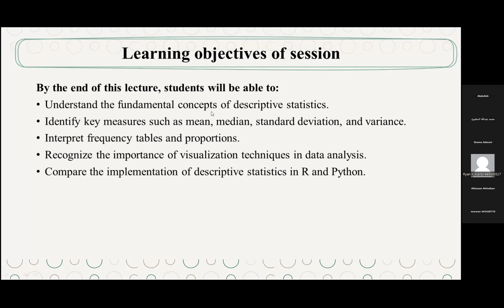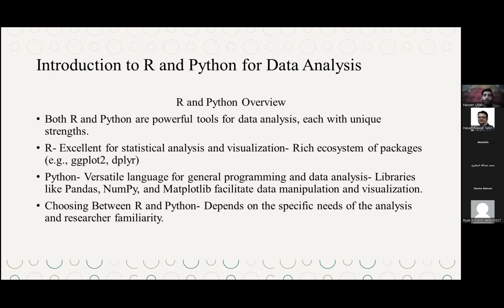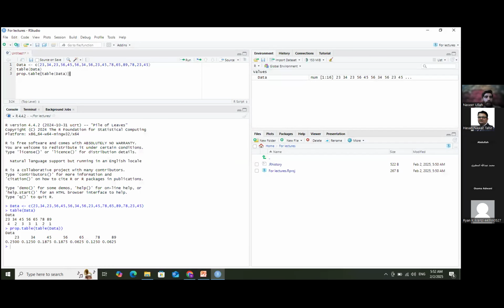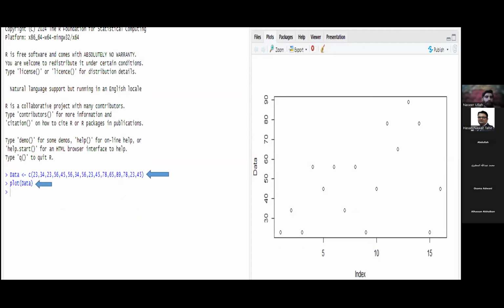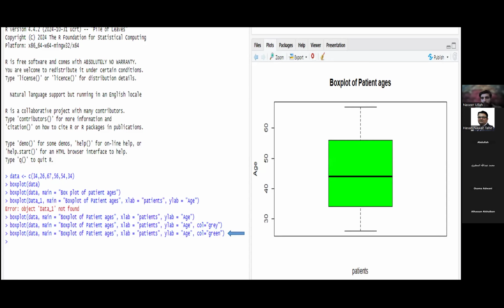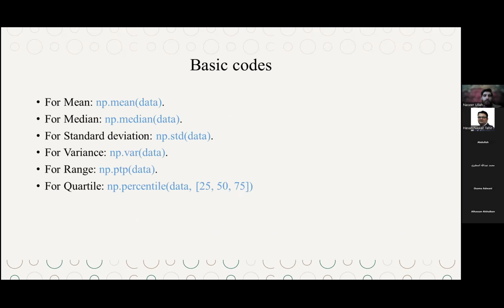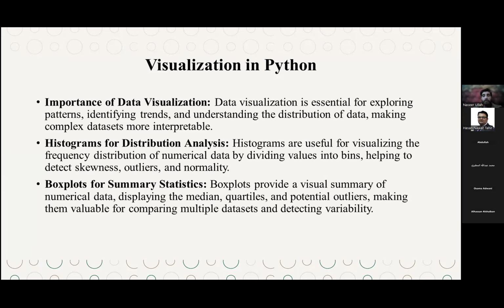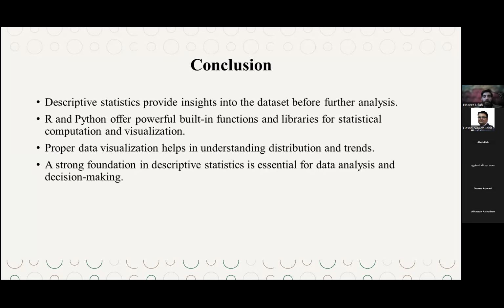Descriptive Statistics of GBD Data Using R & Python | Summary Stats & Visualizations | Part 3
Learn how to generate descriptive statistics from GBD datasets using R and Python. This includes computing measures of central tendency, variability, and creating summary tables and visualizations to explore health trends.